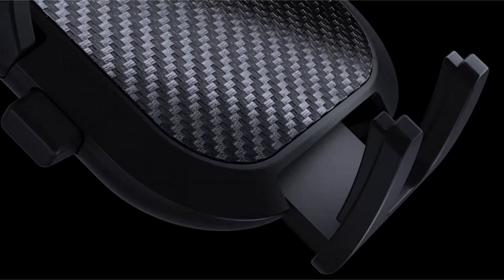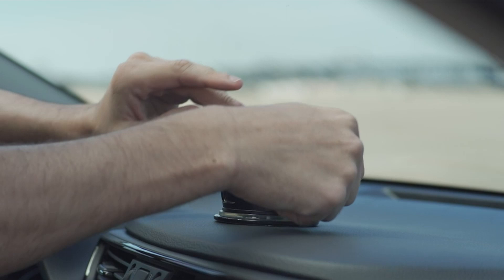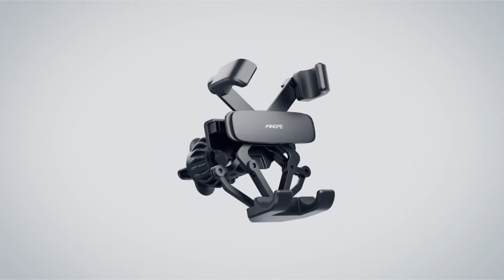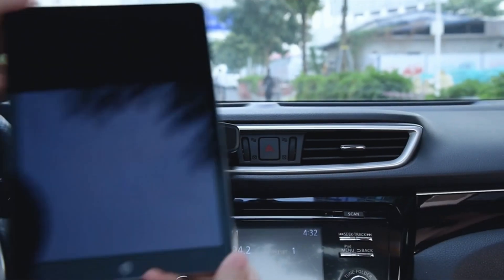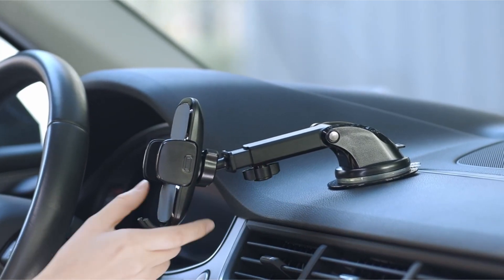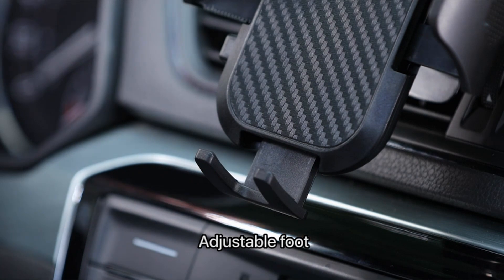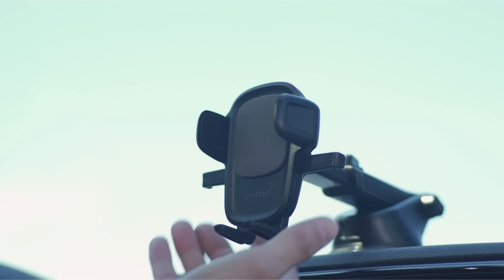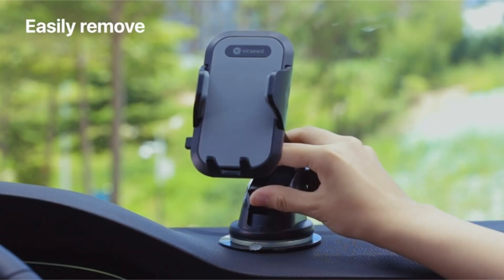Top 6 Best Samsung S22 Ultra Car Mount 2022!🔥✅ S22/ S22 Plus🔥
Welcome beautiful people, Let's talk about the 6 best Samsung s22 ultra car mount 2022! I have made a list of the best Samsung s22 ultra car mount which will help you decide which one to choose.

I have prepared this video guide for the best Samsung s22 ultra car mount 2022 to give you the ins and outs to help you make the right choice. So let's get started.
The Samsung Galaxy S22 is a powerhouse and the Note replacement you've been looking for! It has everything you could possibly want in terms of looks and features.
You may be making a significant and costly investment. So, now that you've successfully placed an order, it's time to think about the additional phone accessories that will complement your device's ease of use! If you enjoy riding in your car, you will want to use the car mount while driving. You've arrived at the right location.
This car phone holder mount fits phones with thicker cases up to 0.5inch or 14mm thick. It fits all devices with a screen size of 4 to 7 inches perfectly. Crystal case cover, Liquid silicone case, Bumper case, and Otterbox Defender are all compatible (without the belt clip holster). The "hook shape" of this car phone holder mount allows it to grip the outlet blades tightly and firmly.
The clamp's length ranges from 10.5mm to 25mm. It is suggested that you use it for the horizontal vent.
This Car Phone Holder Mount has a "hook shape" and "three grasp points" to tightly grip the outlet blades and ensure it never falls off in any situation. The Cell Phone Holder for Car was born for innovation and practicality, and it solves the market's common problem of falling off over time.
The car phone holder is so tight that your phone will never fall off! Furthermore, the depth of the side arm can reach 0.84 inches All cases, phone rings, and battery cases are fully compatible. It is also ideal for bumpy roads, off-roading, and sharp turns. You can adjust its angle flexibly at any time to help you stay focused while driving!
Meet the second generation of the Easy Clamp 2 point zero Andobil air vent phone holder. This car phone mount is compatible with most phones ranging in size from 4 to 7 inches. Simply press the back button to open the sides of the mount to accommodate your phone's size. To secure your phone in the mount, close the sides.
In the United States, the Easy One Touch 5 Dash and Windshield Mount is the next generation top car mount. With the patented Easy One Touch Mechanism, you can quickly lock and unlock your smartphone with a single hand motion. The new Easy One Touch 5 series features a new finish that complements modern automotive interiors and is known for its superior quality and sleek design. With a universal cradle that fits smartphones and cases of any size, the Easy One Touch button has grown in size.
Vicseed car cell phone holder is made of airliner PTFE material and can be mounted to your dashboard, windshield, or vent to meet your needs. Good companion for Uber and Lyft drivers; good choice for most cars, pickup trucks, SUVs, trucks, and taxis.

Portions of footage found in this video are not original content produced by AllCasesHere. Portions of stock footage of products were gathered from multiple sources including, manufacturers, fellow creators, and various other sources.
AllCasesHere is a participant in the Amazon Services LLC Associates Program, an affiliate advertising program designed to provide a means for sites to earn advertising fees by advertising and linking to Amazon.com. As an Amazon Associate, I earn from qualifying purchases.